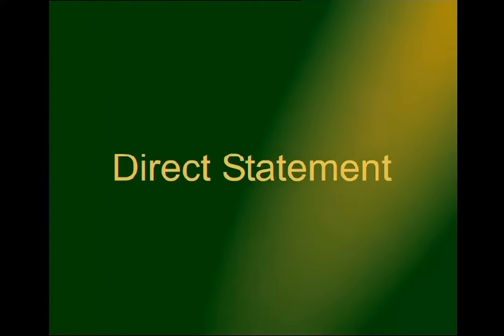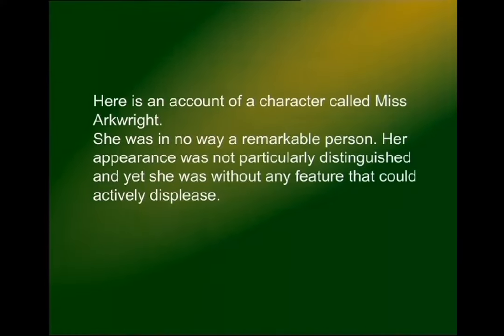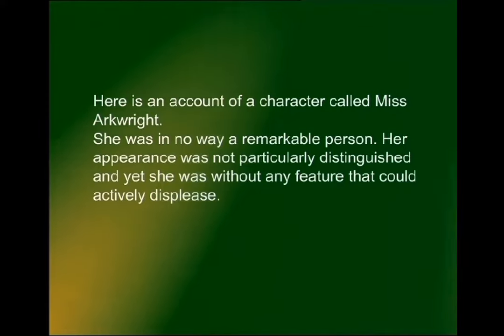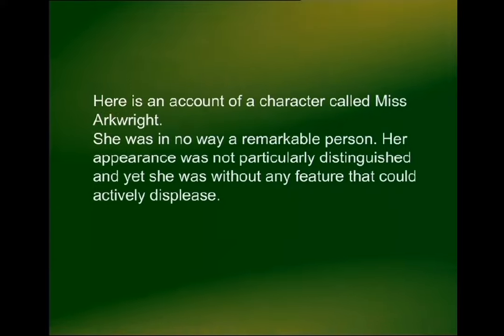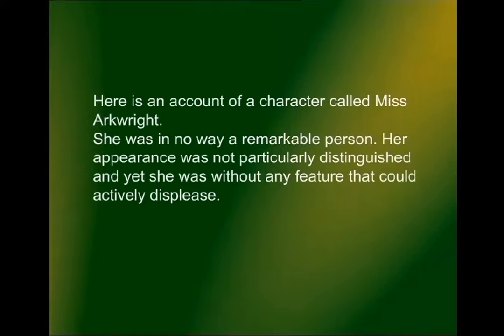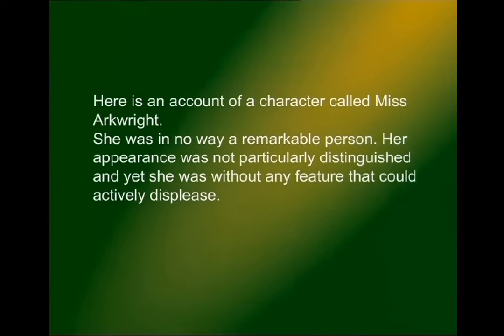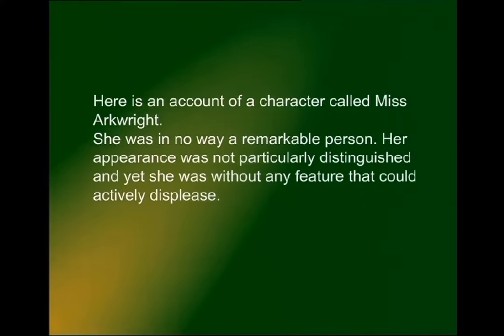Reading: Assessing Texts: Imaginative Texts | English Comprehension | ENG101_Lecture14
Lecture 14 - Reading: Assessing Texts: Imaginative Texts,
by Prof. Dr. Surraya Shafi Mir